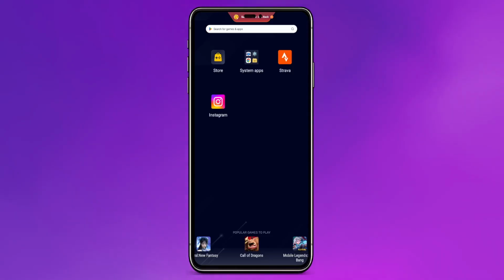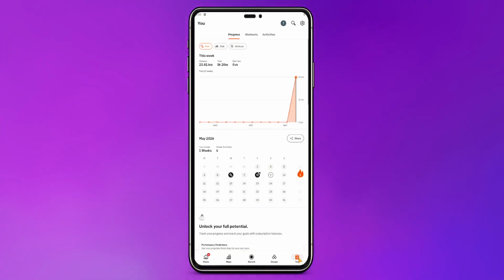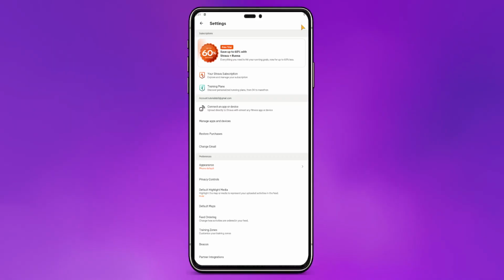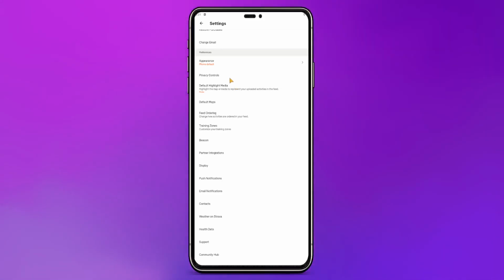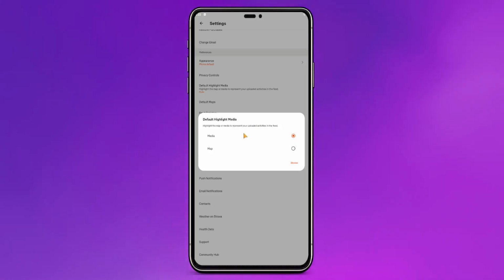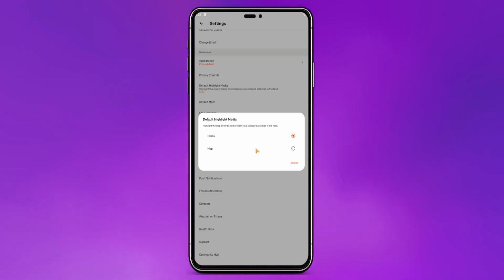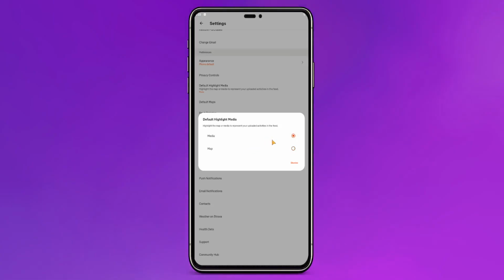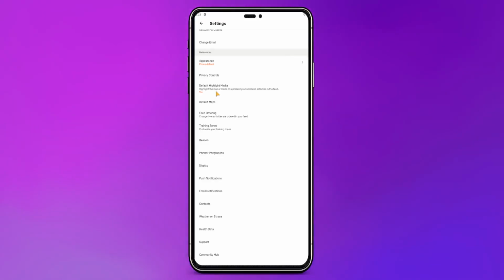How to Change Map And Picture Defaults In Strava (Tutorial 2026)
In this video, you'll learn how to change Strava map defaults, adjust default map settings Strava app, modify Strava picture privacy settings, set new default map type Strava, customize Strava activity map view, change Strava photo visibility defaults, configure Strava default map style, update default image privacy Strava, Strava tutorial change map preferences, how to manage Strava picture defaults, enable new map defaults on Strava, Strava map and photo settings